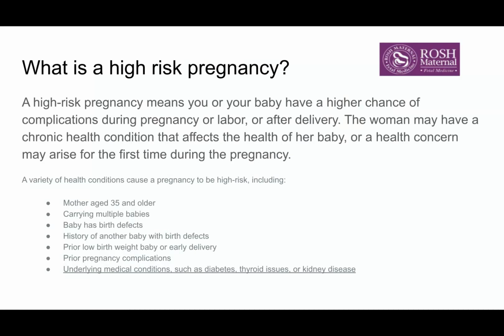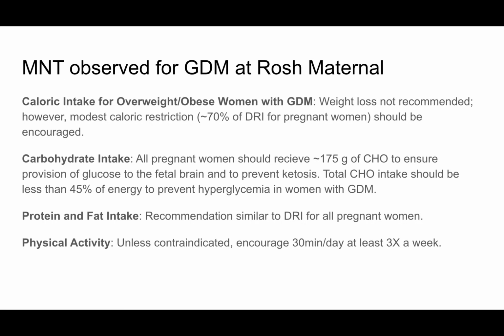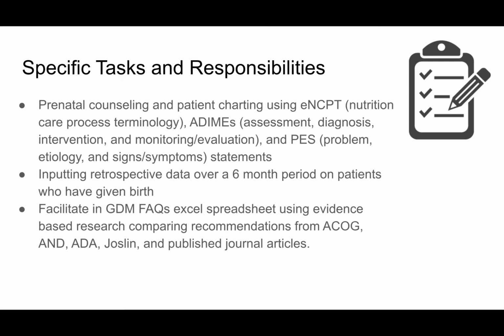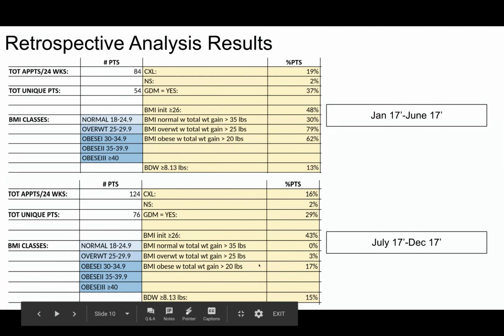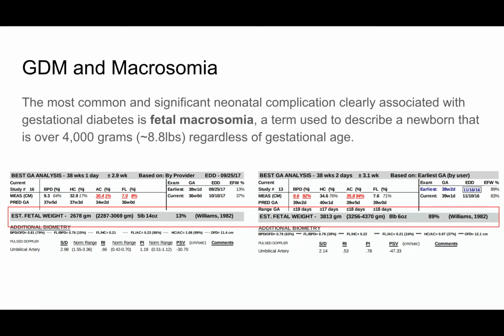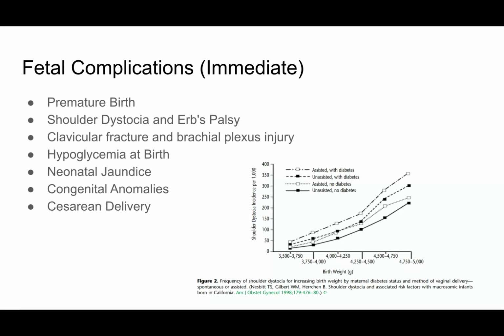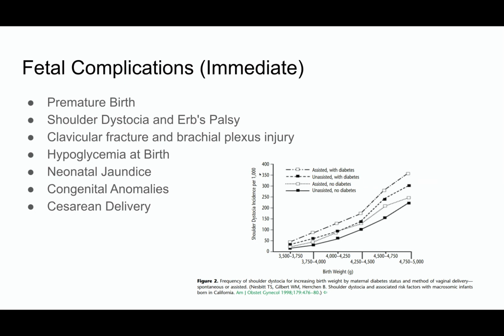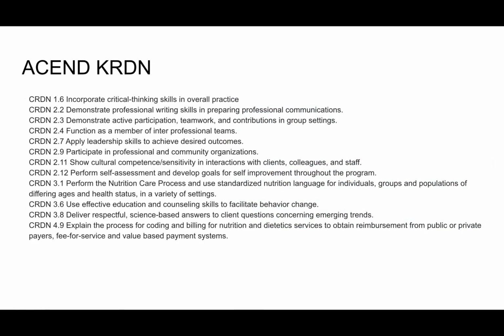Valerie Semenova: Rosh Maternal and Fetal Medicine